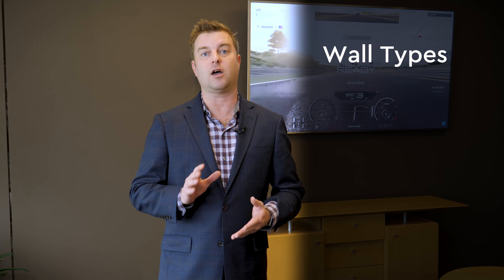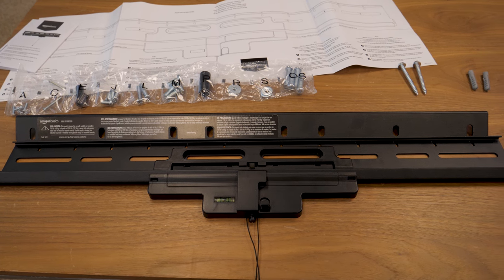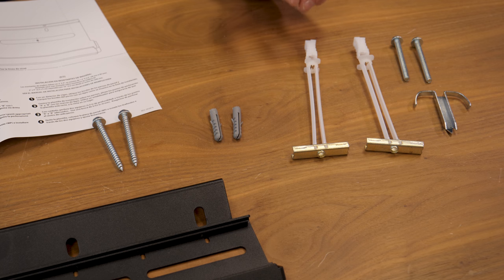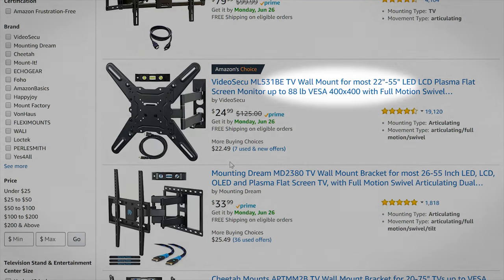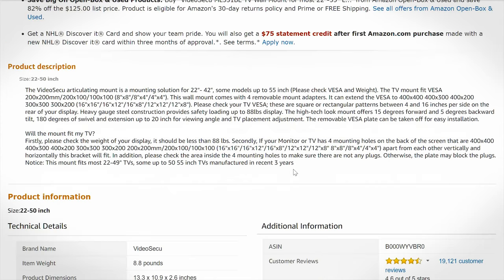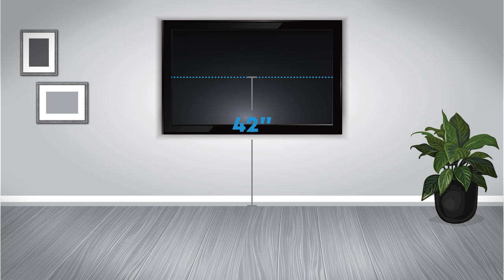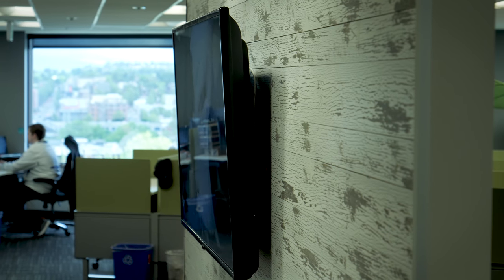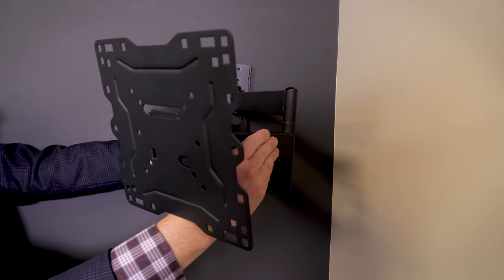Home Theater Buying Guide: TV Mounts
Wall mounting a TV is fairly simple to do, you just need to know what to expect and have a few basic tools. We cover what you need to consider when shopping for the perfect TV wall mount. Often, it's less expensive to wall mount than purchase a TV stand! When it's done, the thin TV panel will look great on the wall and save space, too.